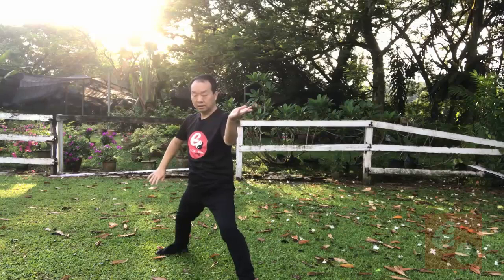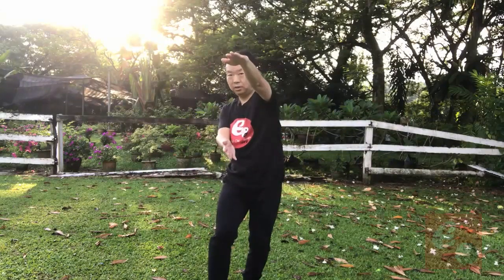Chen Style Tai Chi New Frame First Routine 陈氏太极拳新架一路 -XJ1 16 金刚捣碓 III 3RD Pound Palm with Fist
New Updates for “Authentic Fighting Tai Chi-Chen New Frame Routine (Xin Jia) 1-A Detailed Chen Style Tai Chi, a Gem revealed! Go Decoding the Essence of Tai Chi with David in this Amazing Journey! ” Grab it at BEST price $12.99 ONLY FOR 11 HOURS VIDEO at Our SHOPIFY Shop @

Chen Style Tai Chi New Frame First Routine is one of the oldest martial arts in China, originating from Chen Family Village in Henan Province. It was created by Chen Wangting, and later developed into the New Frame by Chen Fake, with its finalized routine by his son, Chen Zhaokui. The New Frame First Routine of Chen Style Tai Chi primarily uses the techniques of warding off, rolling back, pressing, and pushing, with the secondary techniques of plucking, rending, elbow striking, and shoulder striking. The movements are intended to be smooth and gentle, with an open and extended frame, a grounded and stable stepping pattern, and natural and upright body posture. Chen Style Tai Chi New Frame First Routine is a type of slow and gentle aerobic exercise, which has a unique movement style and sophisticated techniques for both defense and offense.

陈氏太极拳新架一路是中国太极拳中最古老的拳法之一，它起源于河南省陈家沟,由陈王庭所制，陈氏太极拳新架由陈发科在老架的基础上创编而成，其子陈照奎定型的套路。 陈氏太极拳新架一路以掤、捋、挤、按手法运用为主，以采、挒、肘、靠手法运用为辅，动作力求柔顺，拳架舒展大方，步法低沉稳重，手法之变，身法中正自然。陈氏太极拳新架一路是一种轻柔缓慢的有氧运动，由于它运动方式独特，并且有深奥的攻防攻击技巧。

New Frame Routine 1 (Xin Jia Yi Lu) consists of 84 postures and 831 movements, while New Frame Routine 2 (Xin Jia Er Lu) contains 71 postures and 471 movements, each with unique hitting, punching, kicking, and wrestling techniques. The application of each movement in fighting and fitness, as well as Qi application, is explained in detail, revealing the essence of this ancient fighting art.

As Walt Disney once said, "There is no magic in magic; it's all in the details." Details are essential in understanding and mastering the authenticity of Chen Style Tai Chi. The lineage of this martial art can be traced back to Chen Fake, who taught Chen-style t'ai chi ch'uan in Beijing after moving from Chen Family Village in Henan province.

Although Chen Fake did not leave any written articles, "Chen Style Taijiquan," edited by Shen Jiazhen and Gu Liuxin and published by People's Sports Publishing House in December 1963, includes illustrations based on his posture photos. Chen Zhaokui, the third son of Chen Fake, trained many practitioners of Chen Style Tai Chi throughout China, including his son, Chen Yu, who currently teaches Chen Style Tai Chi around the world.

Ma Hong, Zhaokui's student, wrote "Chen Style Taijiquan Illustrations," a book with detailed documentation of New Frame Routine. By presenting this routine in detail and explaining it in English, David is determined to share his knowledge and help others decode the essence of this authentic fighting Tai Chi.

We provide Contents, Online System and Live Teaching Online !
For More Amazon Hardcopy or paperback books at best price with reduced postage, or FREE Amazon Kindle readings, please visit: David Yao Amazon Kindle Author Central (USA) Please forward to friends who may need. Thanks

Edeo (Educational Video Online Courses) is the pioneering online courses provider.

“Share with You What We Know Best” is our Slogan. We start with LEGOO Mandarin and now expand the system into other topics: Bahasa Malaysia, IT eCommerce, Accounting and Finance, Tai Chi Fitness and Qi Gong. You can learn anytime anywhere!

In addition to be a Contents Provider, we also provide Online Systems, which can be easily integrated with your school or company online system or use separately. We are using Udemy  and other 10 similar platforms for video courses marketing. The Amazon KDP, Google Books and Apple iBooks are platforms we publishing our textbooks in addition to our own platform. We provide consultancy service to save your time and give you the best tips on how to leverage your efforts using all these amazing platforms.

Learn Chinese with David, LCWD
LEGOO MANDARIN online Chinese learning;
Learn how to speak Chinese online.
Learn Chinese online, Anywhere you can!